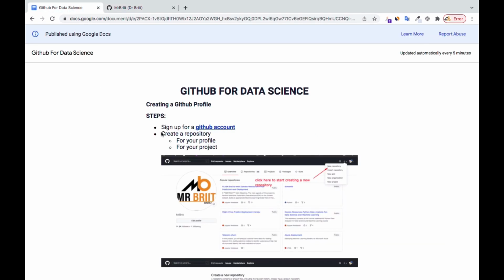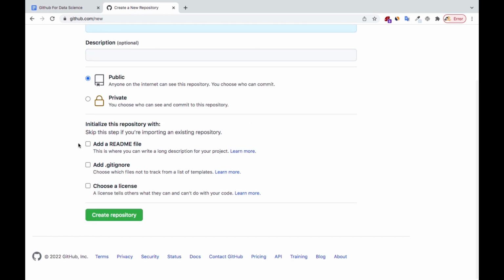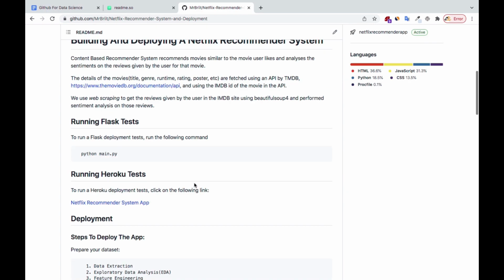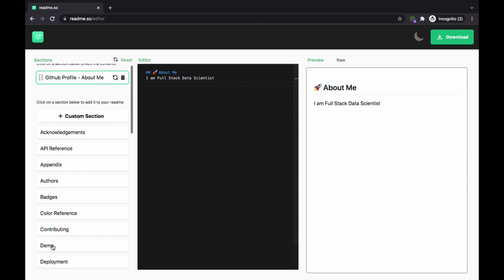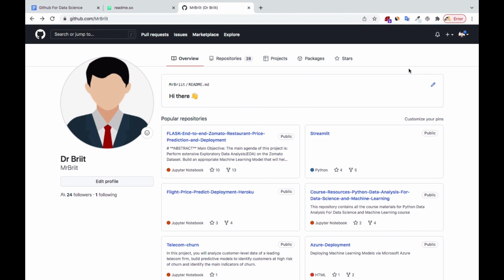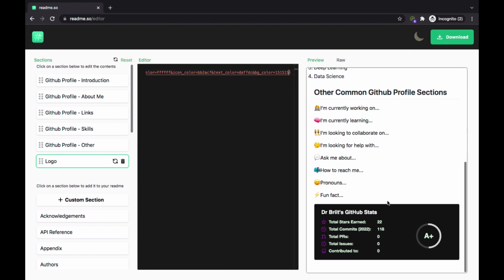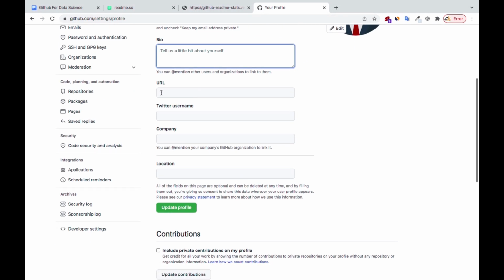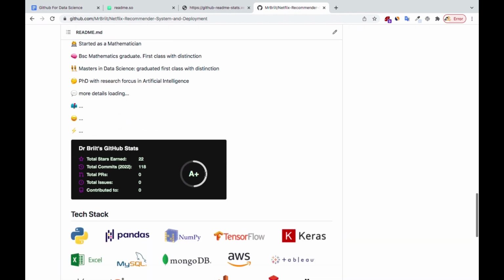Create Github Profile for Data Science